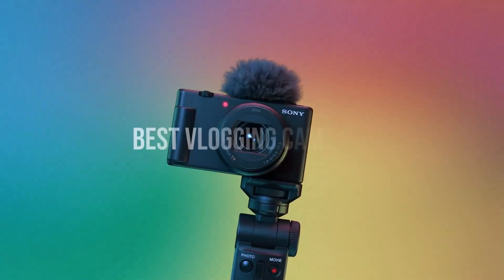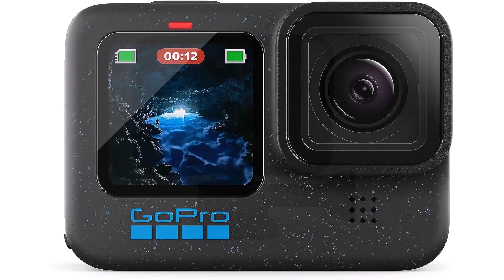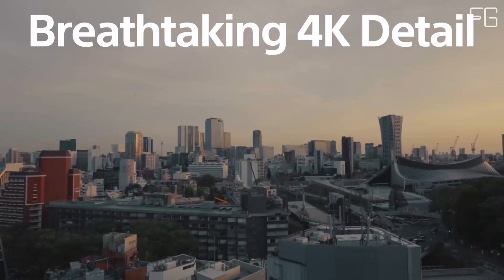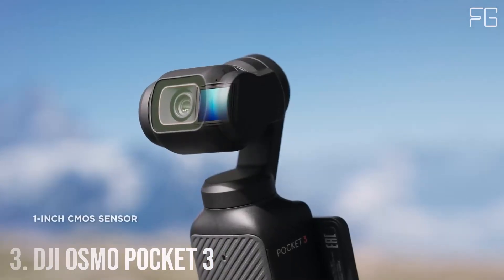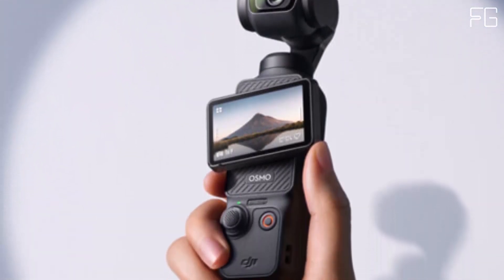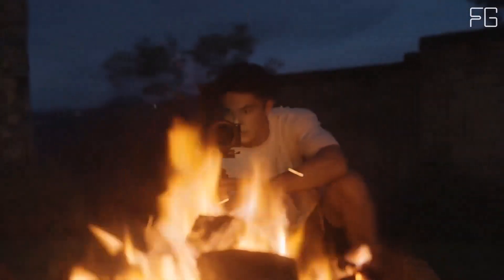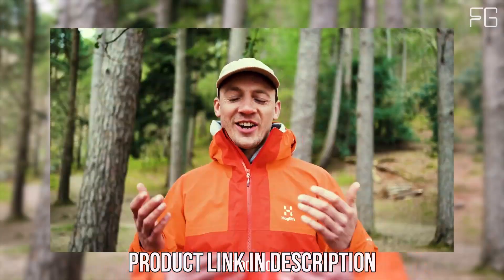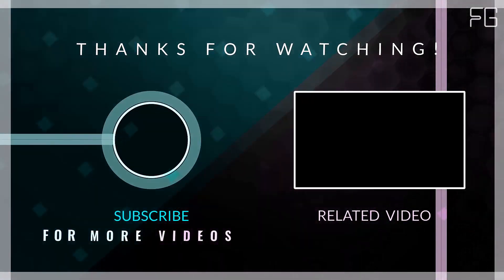5 Best Vlogging Cameras 2024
In this video, we have listed the Best Vlogging Cameras.

Discover the top vlogging cameras of 2021 in our latest video! From crystal-clear image quality to user-friendly features, we've handpicked the best options for every budget. Whether you're a seasoned vlogger or just starting out, this video has everything you need to step up your content game. Don't miss out on capturing those unforgettable moments - click play now and find your perfect vlogging companion!

Elevate your vlogging game with our ultimate guide to the best cameras for content creators! Join us as we dive into the world of high-quality video recording and innovative technology. With expert reviews and recommendations, this video is a must-watch for anyone looking to enhance their storytelling skills. Take your vlogs to new heights by choosing the perfect camera - watch now and level up your content creation journey!

Unleash your creativity with our roundup of the top vlogging cameras that will revolutionize how you capture moments! Get ready to explore cutting-edge features and exceptional performance in our comprehensive review. Whether you're seeking portability, stunning visuals, or advanced functionality, we have something for everyone in this exciting video. Elevate your vlogs today by selecting the ideal camera for your needs - hit play now and transform your content creation experience!